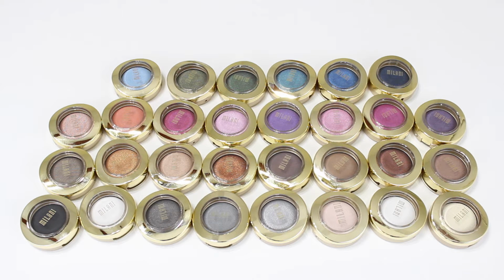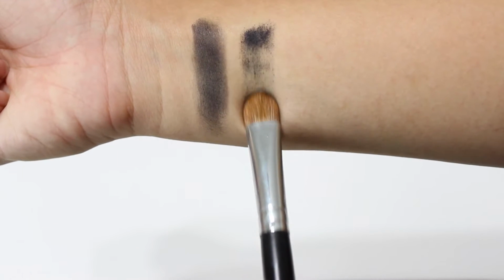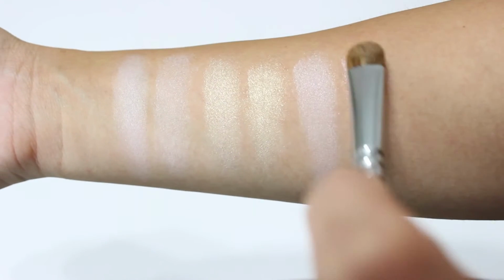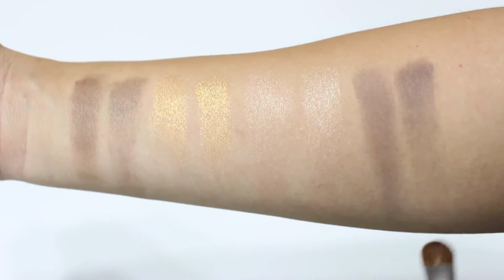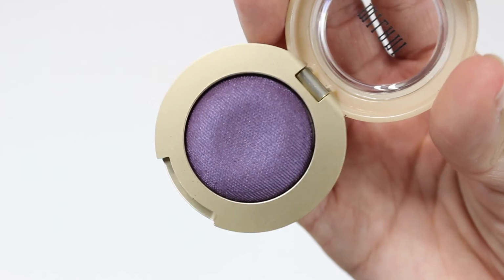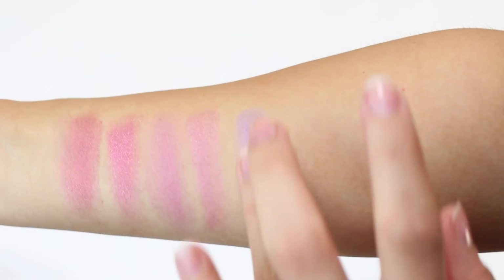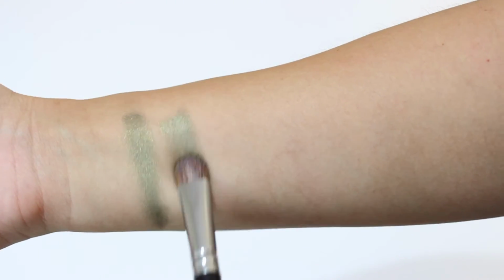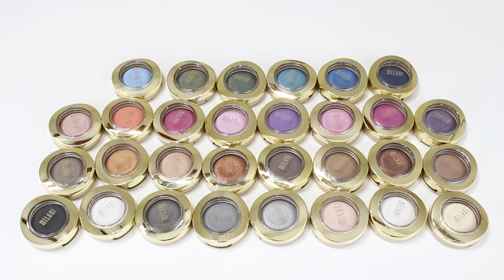Review & Live Swatches: NEW Milani Bella Eyes Eyeshadow FULL COLLECTION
Enjoy live swatches of the full Bella Eyes Eyeshadow collection from Milani Cosmetics. Expand to jump to specific part of video!

Chapters:
Light Neutrals- 1:02
Browns & Bronzes- 3:25
Pinks & Purples- 5:55
Blues & Greens- 8:15
Overall Thoughts- 10:15

These were sent to me from PR for review purposes. All opinions expressed are my own.